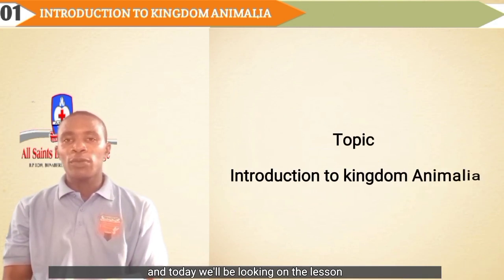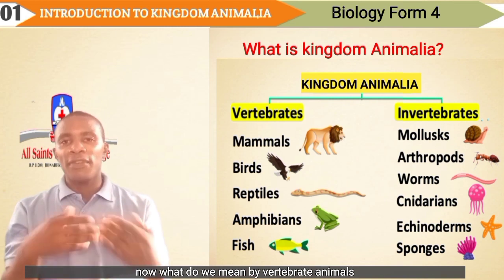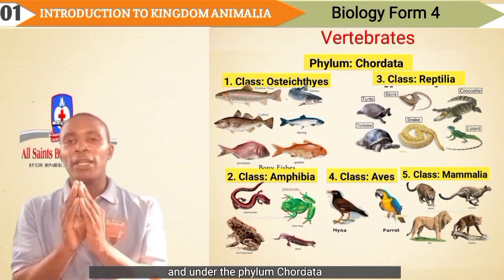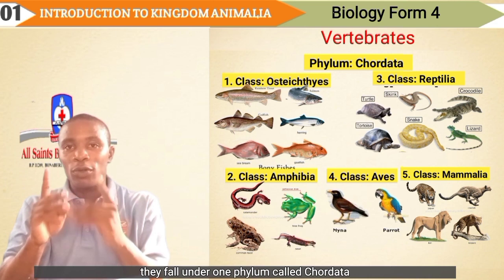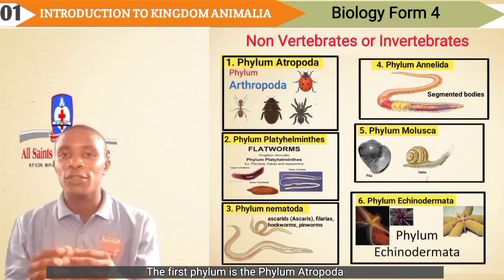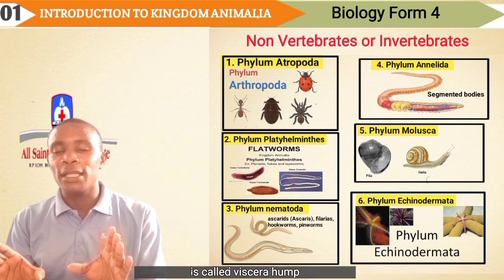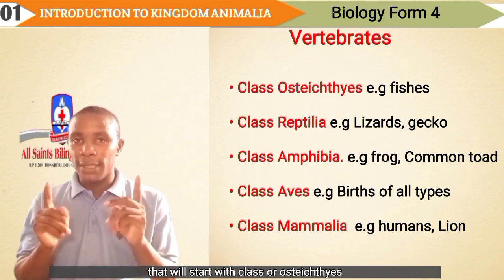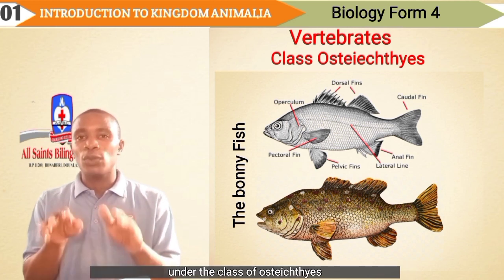Introduction to kingdom Animalia. Biology Form 4